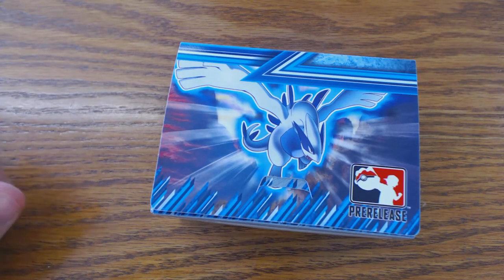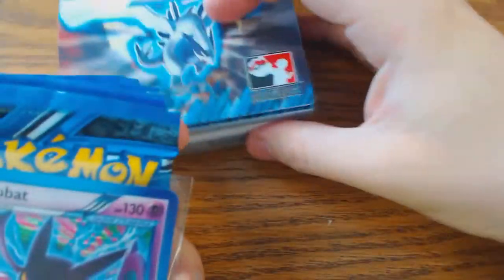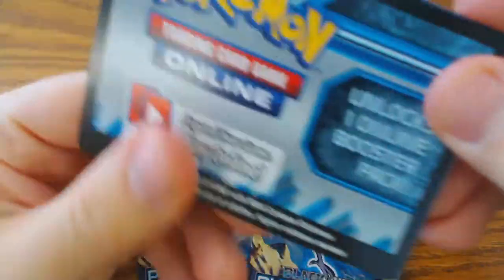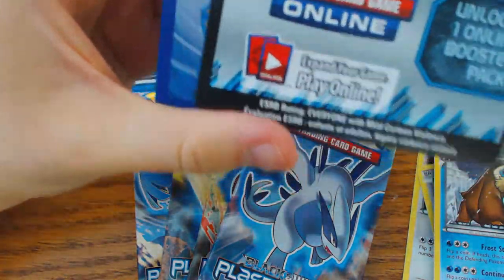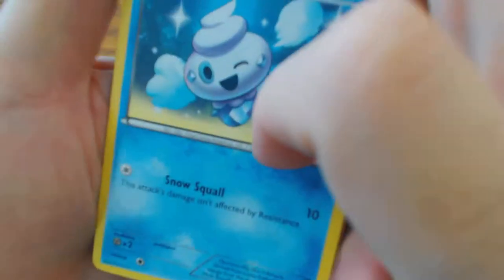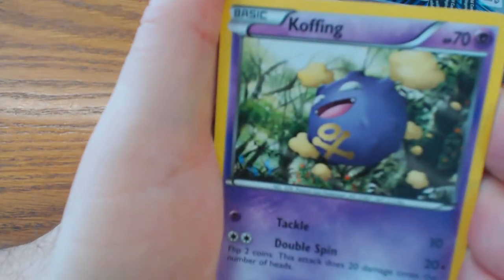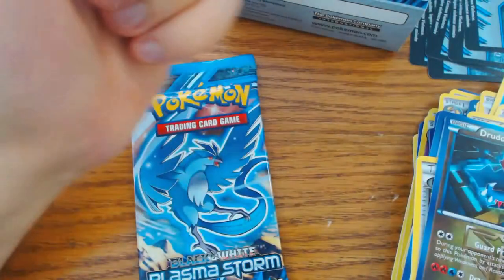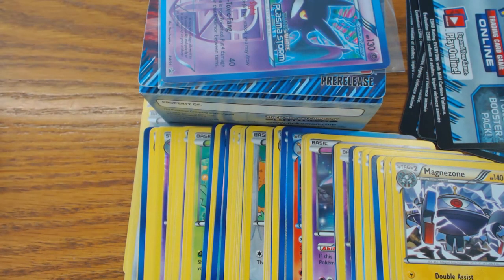Plasma Storm Prerelease Preview 4 Pokemon TCG Roseville St. Paul